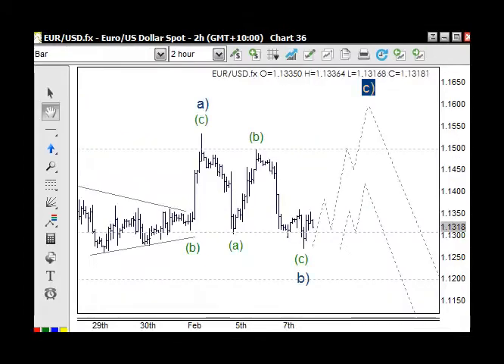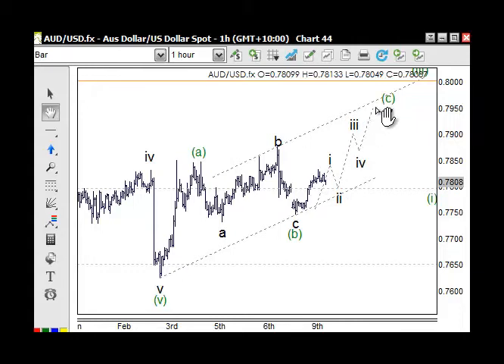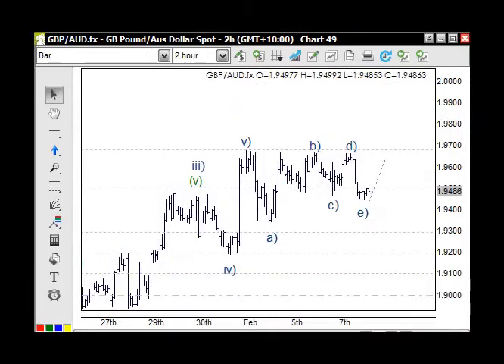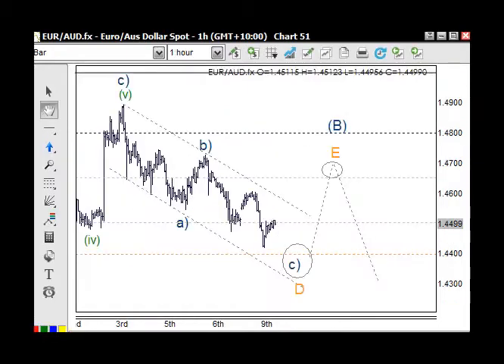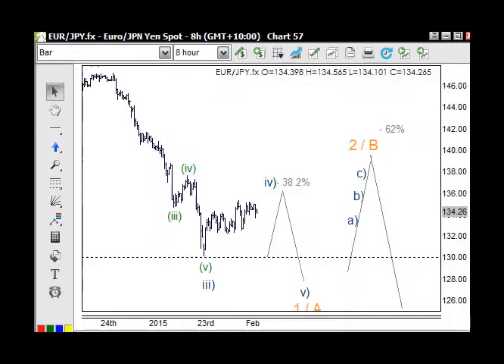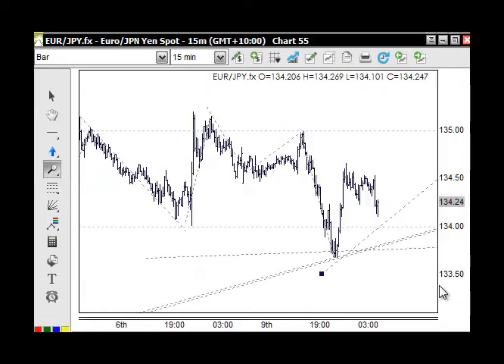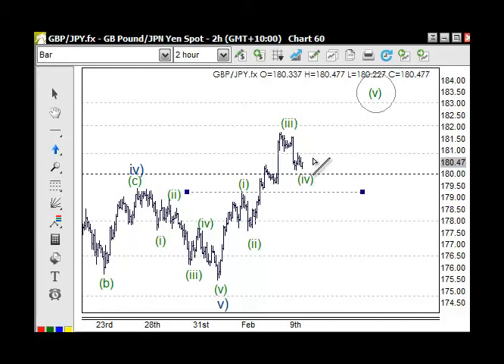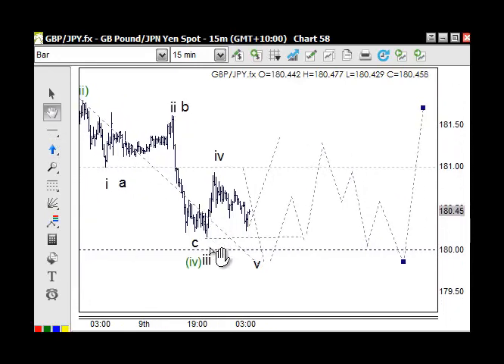Elliott Wave Forex 10 Feb 2015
TradingLounge - Elliott Wave Analysis Forex